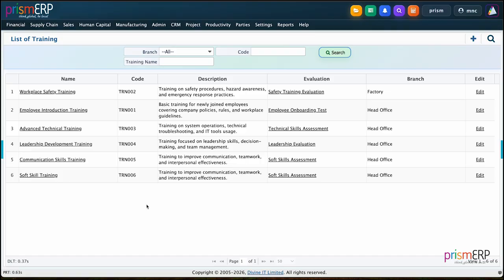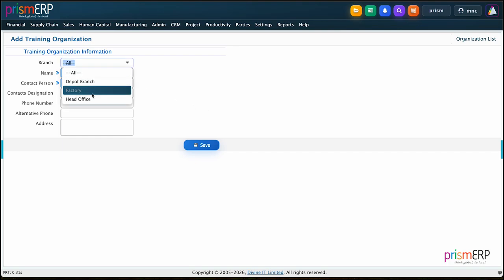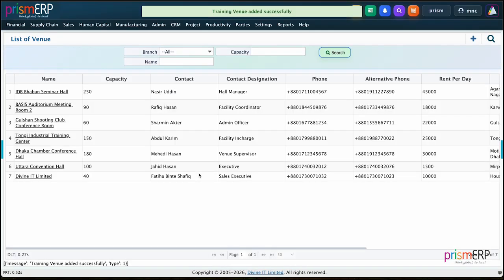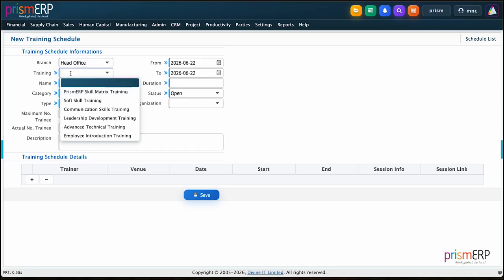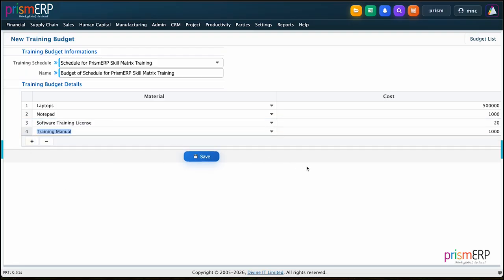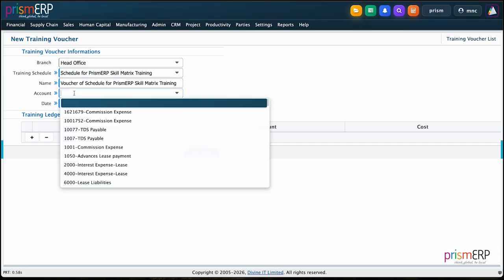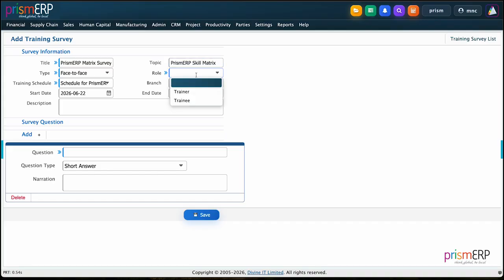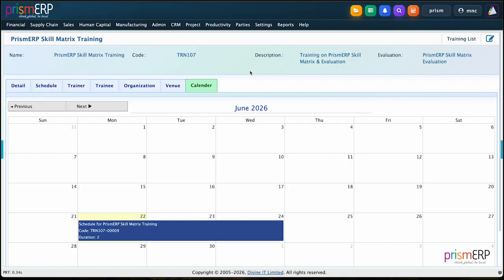Training Management - PrismERP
Training Management in PrismERP helps organizations plan, organize, and manage the complete employee training process. It enables businesses to define training evaluations, manage training materials, schedule training sessions, allocate budgets, process training requisitions, record training expenses, and collect participant feedback through surveys.

In this video, we demonstrate the complete Training Management process in PrismERP, including Training Evaluation, Training Material, Training Organization, Training Venue, Trainer, Training Setup, Training Schedule, Training Budget, Training Requisition, Training Voucher, and Training Survey.

Key Steps of Training Management in PrismERP:

• Create Training Evaluations using Grade or Marking methods to assess trainee performance
• Define minimum and maximum evaluation scores for training assessments
• Add Training Materials such as books, handouts, laptops, projectors, and other training resources
• Configure material costs using Rate and Multiplier for accurate budget calculation
• Register Training Organizations with contact and organization details
• Create Training Venues for both physical and online training sessions
• Add Internal Trainers from employees or External Trainers from outside organizations
• Create Training master records with training code, description, and evaluation method
• Schedule training sessions by selecting training category, type, trainers, venues, dates, and session timings
• Manage training schedules through Open, Requisition, In Progress, Completed, and Closed statuses
• Prepare Training Budgets by assigning required training materials and costs
• Submit, recommend, and approve Training Requisitions for employee participation
• Create Training Vouchers to record training expenses and post accounting entries
• Complete training schedules after all training activities are finished
• Create Training Surveys for Trainers or Trainees with customizable question types
• Collect and manage training feedback through surveys
• View complete training information and progress from the Training List